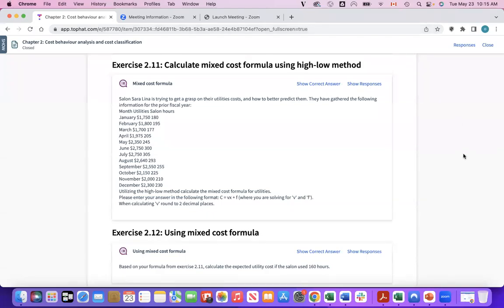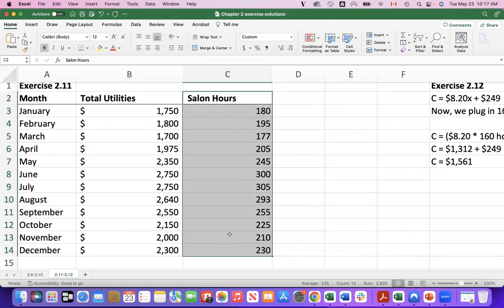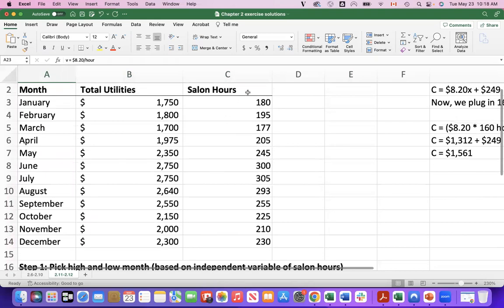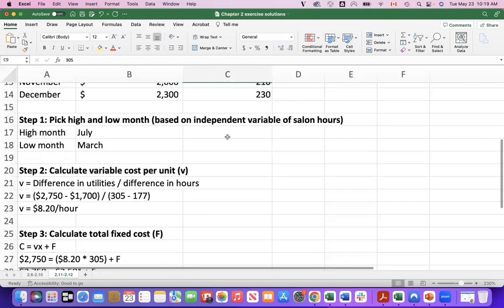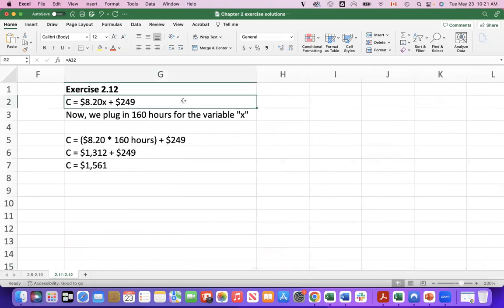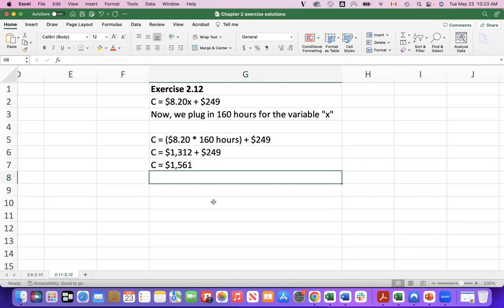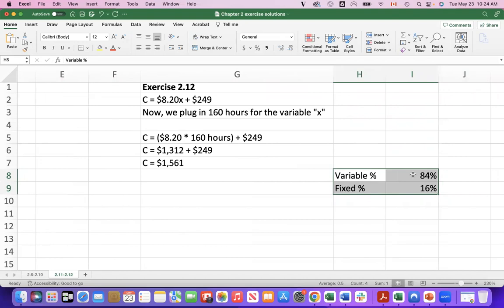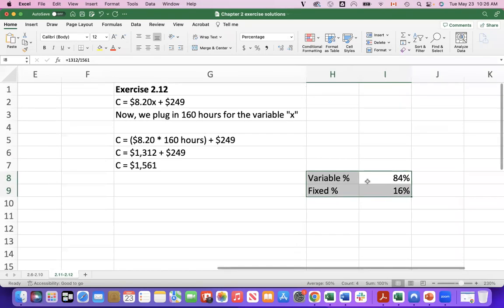Ch2 Exercises 2 11 2 12 explanation